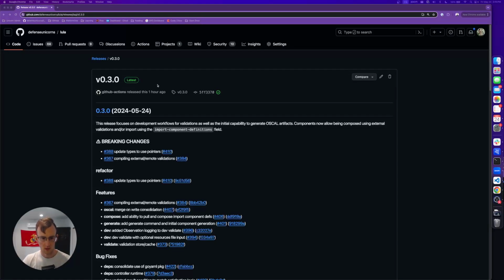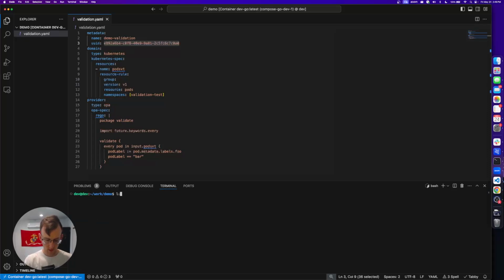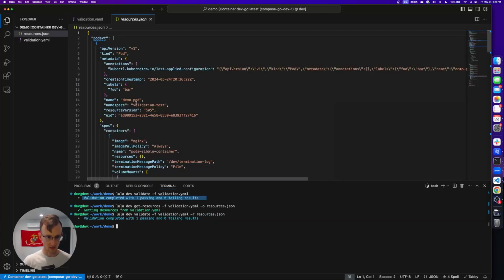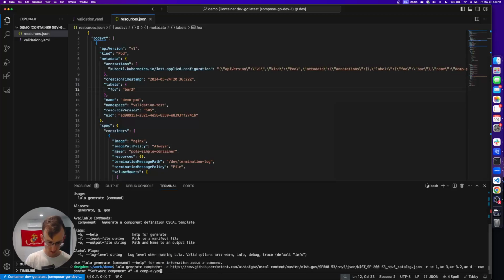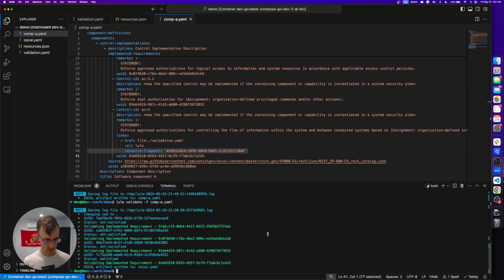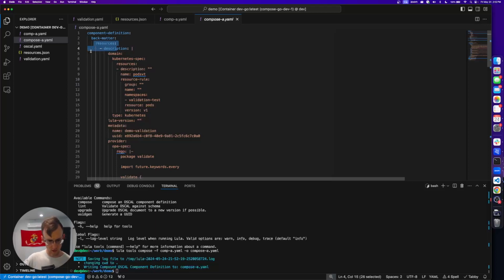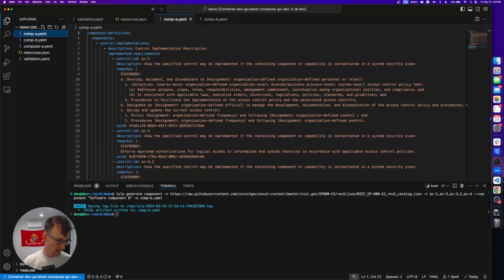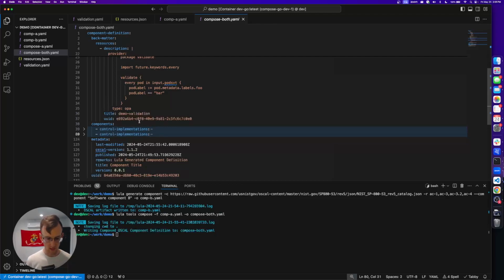Lula Release v0.3.0 Demo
Lula v0.3.0 release